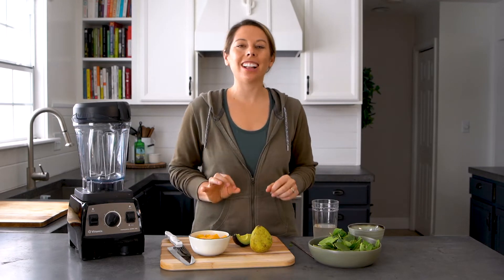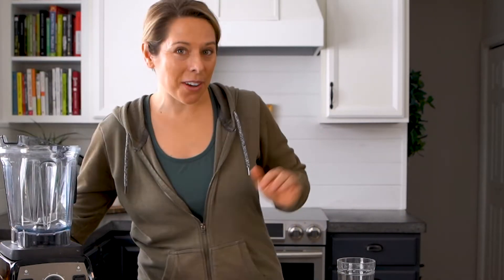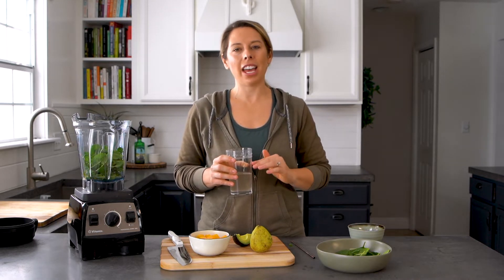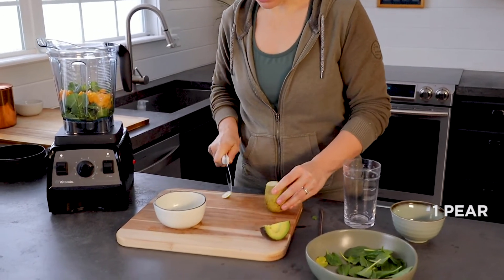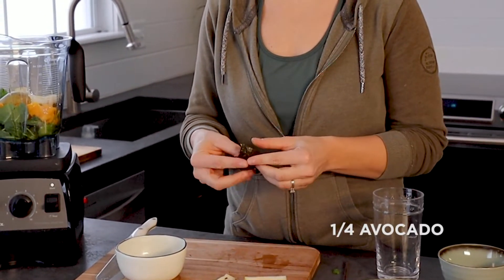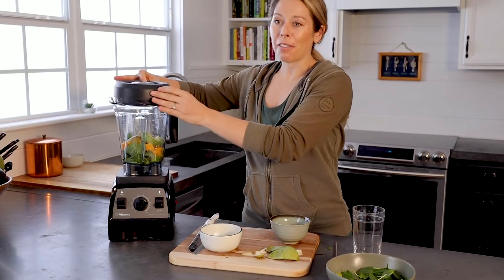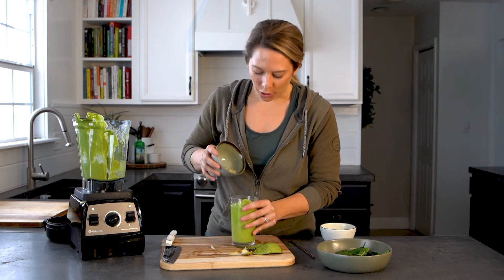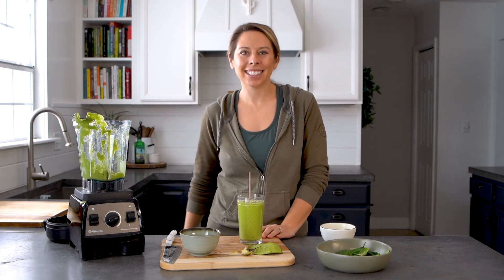Green Smoothie CLEANSE Recipe to LEAN Up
Hey rawkstars! Here's another delicious and detoxifying smoothie recipe for you. I've selected some awesome ingredients to help nourish and cleanse your body, and help you get that healthy glow.

→ TIMESTAMPS:
00:00 Intro
00:50 Add 1 cup spinach to blender
01:09 Add 1 c of coconut water
01:50 Add 1 c frozen mango
02:03 Add 1 pear
02:42 Add 1/4 avocado
02:53 The importance of healthy fats
03:12 Add in 2 tablespoons of hemp hearts
03:38 Blend
03:56 Pour into a glass
04:03 Final encouragement
04:24 Taste Test
04:28 Plant-based cleanse

→ EAT MORE PLANTS!